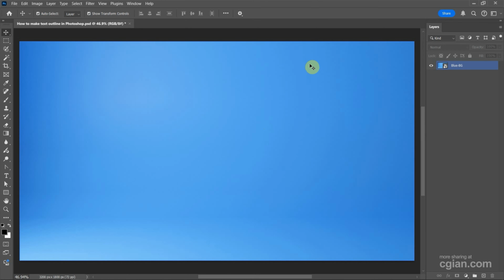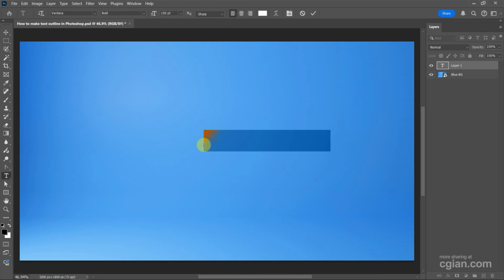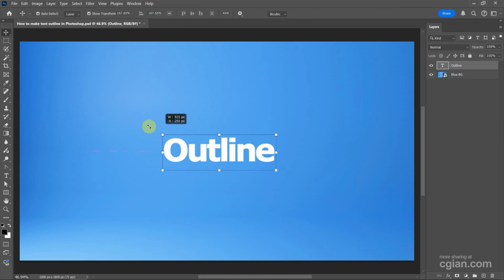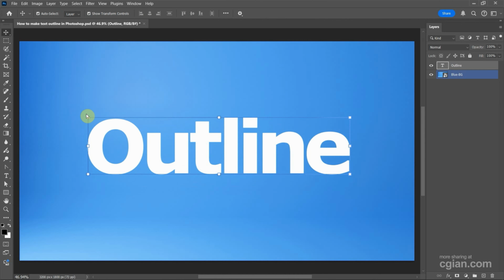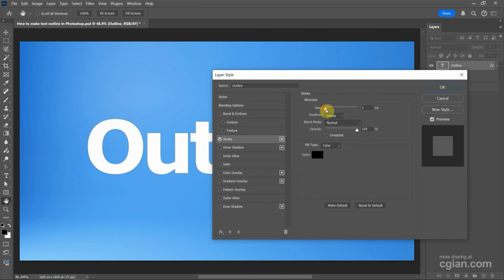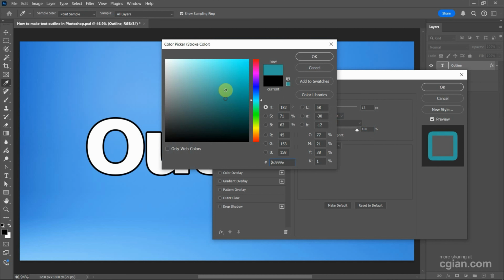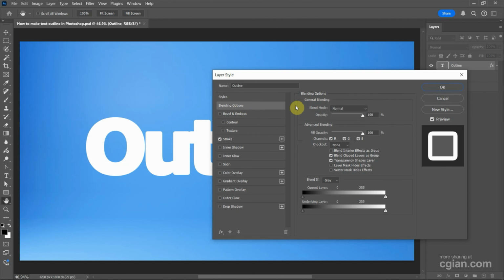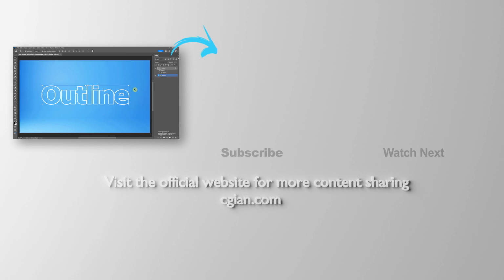How to make text outline in Photoshop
Photoshop basics, tutorial video shows how to make text outline in Photoshop. In Photoshop, we can add text and and effects to text. One option is that we can make text outline. In this tutorial, we will show how to add text and make text outline in Photoshop. Steps are easy to follow for Photoshop beginners. Happy sharing and I hope this helps.

Timestamp
0:00 Intro - Photoshop text outline
0:20 Add text by Type Tool
0:49 Show Layers window
1:01 Open Layer Style
1:05 Add stroke and adjust settings
1:42 Make outline to text with no fill